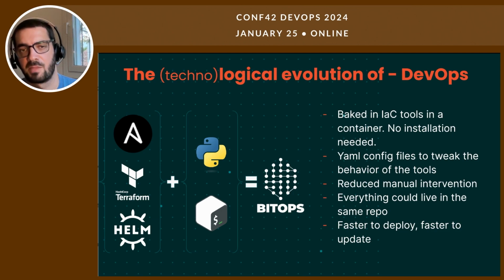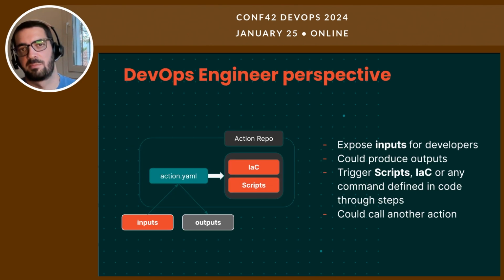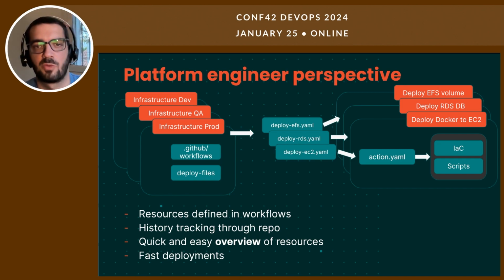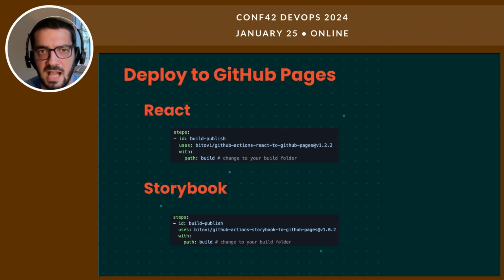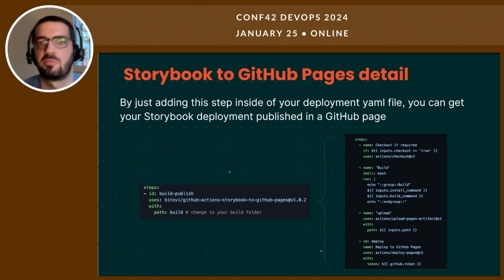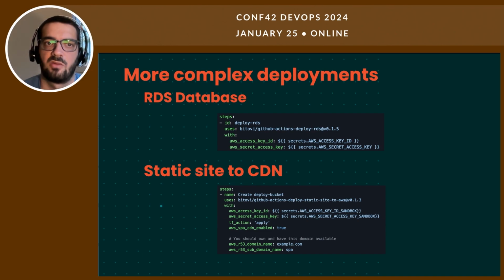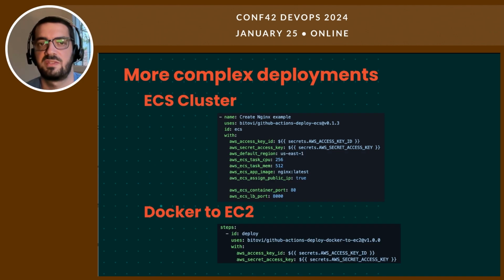GitHub as a Platform Engineering Platform | Leo Diaz Longhi| Conf42 DevOps 2024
Chapters
0:00 intro
0:38 preamble
1:43 where does this come from?
the (techno)logical evolution of
2:09 - no devops
2:59 - devops
end-user experience
6:42 devops engineer perspective
7:30 developer perspective
8:10 platform engineer perspective
9:18 some examples of our github actions steps
9:49 storybook to github pages detail
10:27 more complex deployments
11:36 some of our github actions
12:07 thank you!